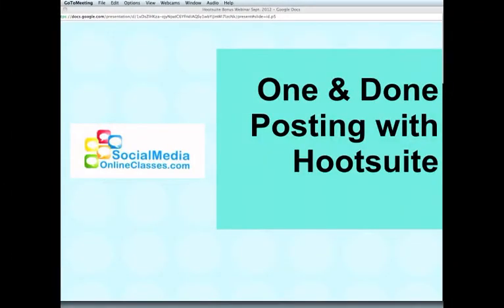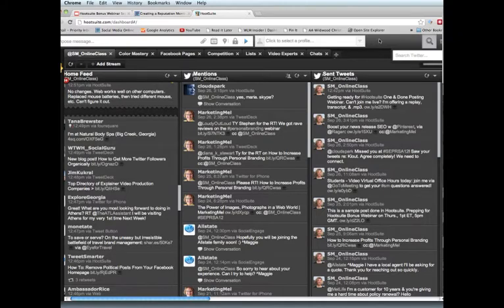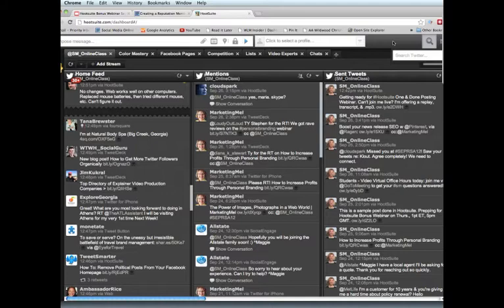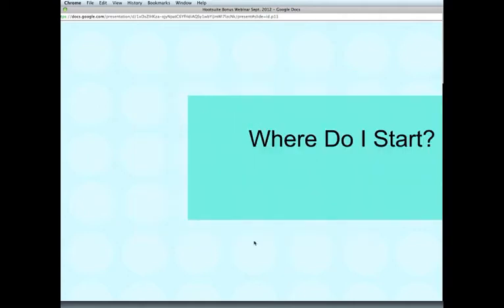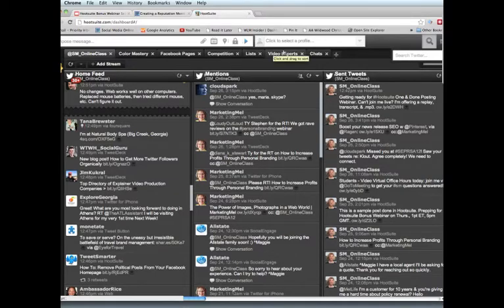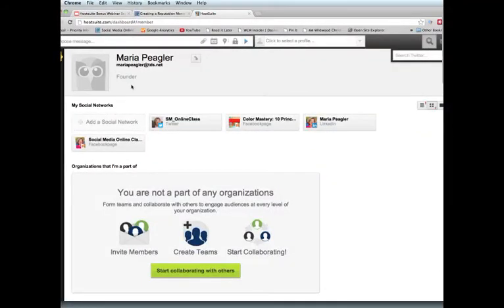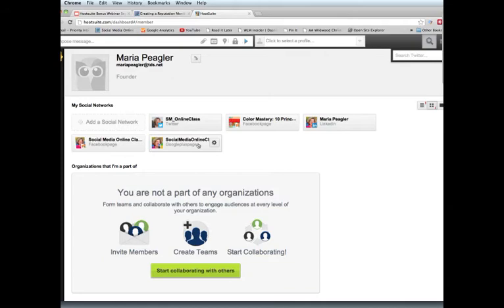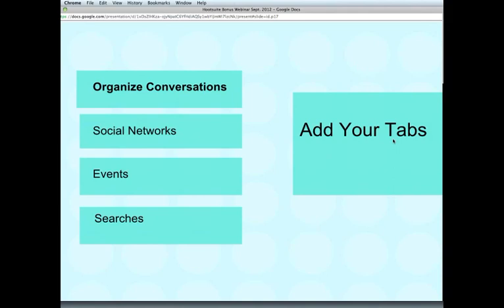Hootsuite How To: Master Hootsuite in Just One Hour!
Grow your business using social media marketing with tips from my Facebook